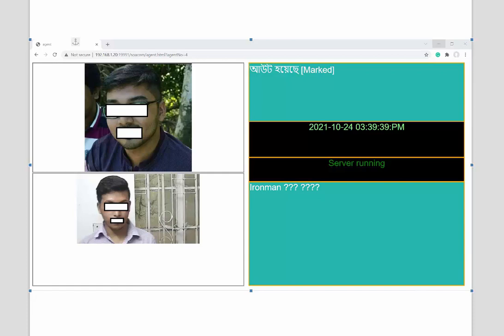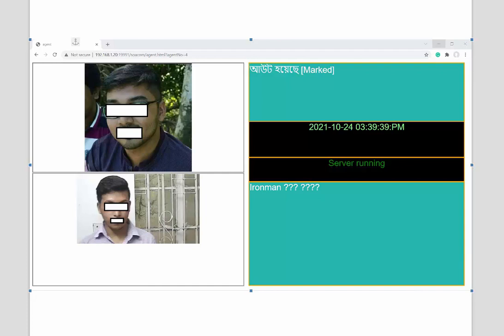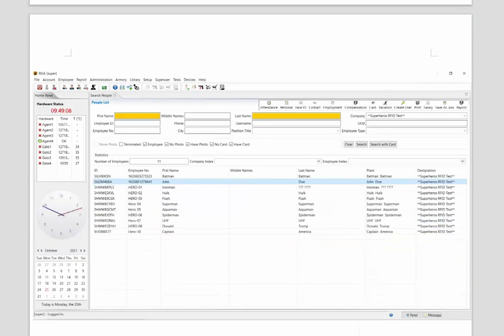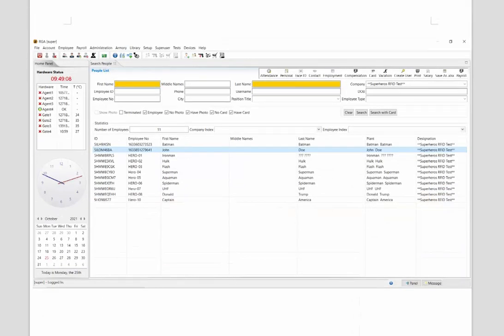Video1_ WalkNGo Introduction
In this series of videos, we have demonstrated our gate hardware as well as systems and software tools(RGA: Real-time Global Asset) associated with it; all of these comprise our product WalkNGo. If you are deciding on getting an RFID tracking system for your office or institution, this presentation is for you.
This video1 is a brief description of WalkNGo.